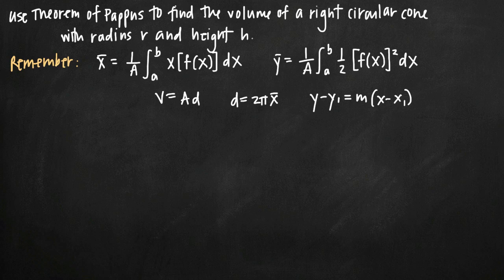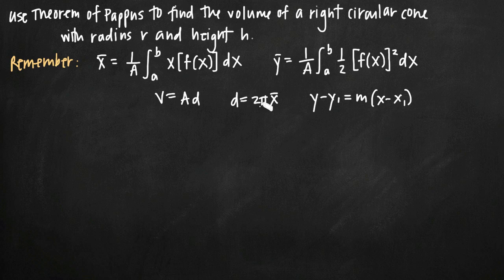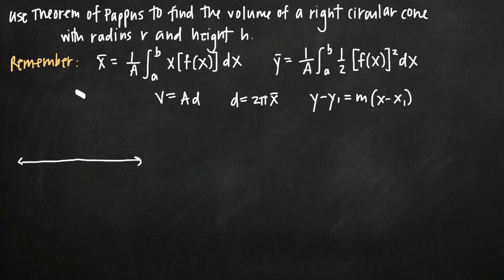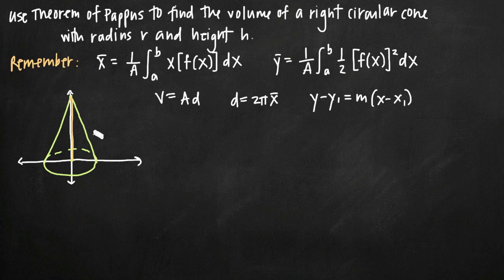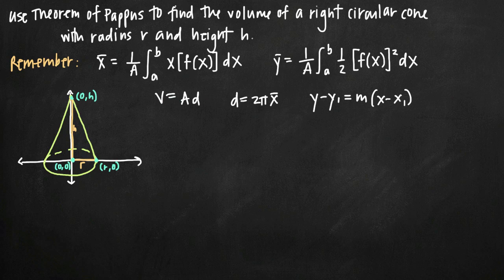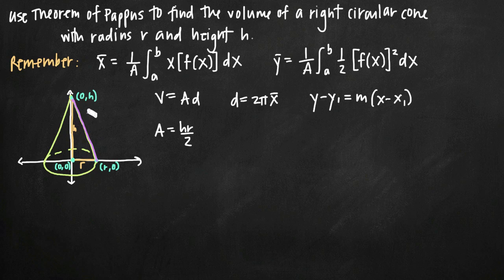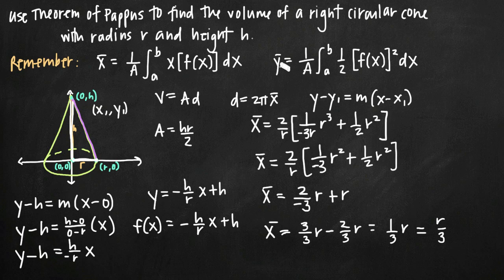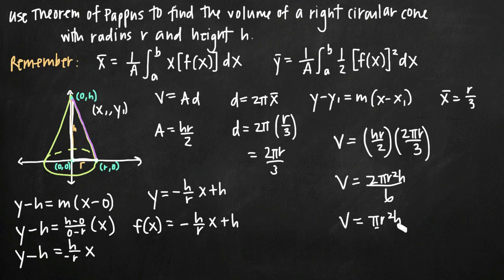Theorem of Pappus (KristaKingMath)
Learn how to use the Theorem of Pappus to find the volume of a solid, in this particular case, a right circular cone. Theorem of Pappus tells us that volume is equal to area of the plane region, times the distance traveled by the centroid of the same plane region, if the plane region is revolved around the x-axis.